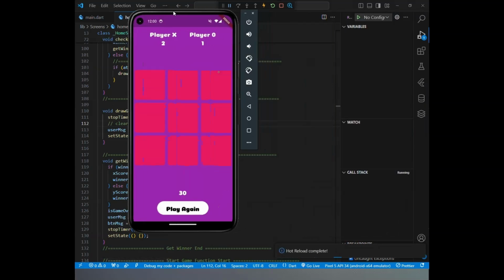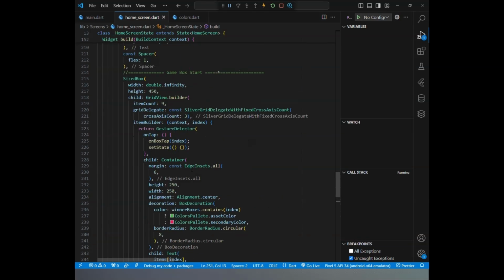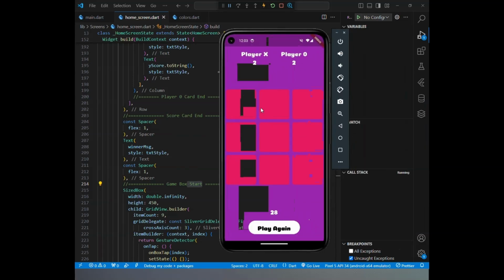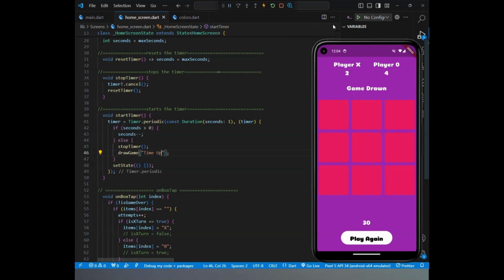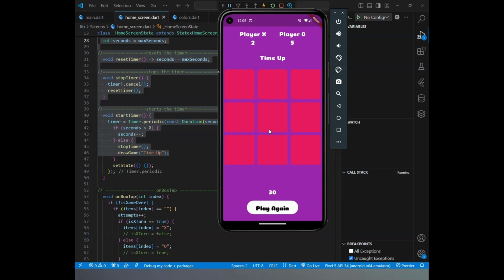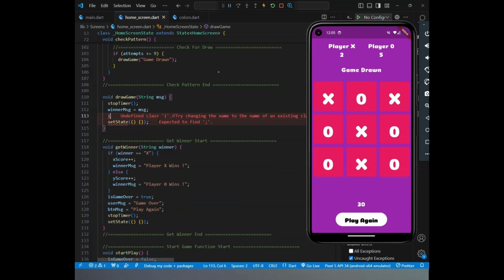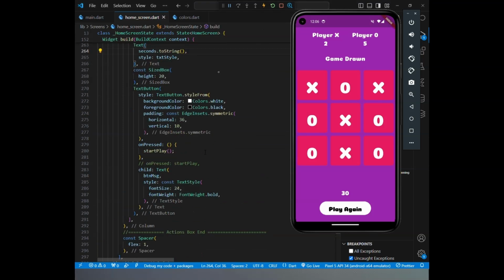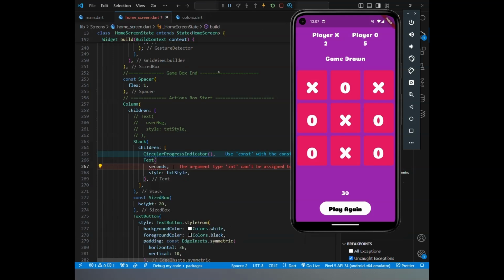Flutter Tic Tac Toe Game ⭕❌ Part 11 | Flutter Tutorial | App Development Tutorials - Flutter #41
Welcome to the 11th video in our Complete Flutter Tic Tac Toe Game Tutorial! ⭕❌
In today’s video, we're taking our Tic Tac Toe game to the next level! We'll be adding a “Game Over When Time's Up” feature, where each player will have a limited time to make their move. If they run out of time, the game will automatically end! Additionally, we’ll dive into adding comments to your code, making it easier to understand and work with in the future. Whether you’re a beginner or looking to improve your coding skills, this video is packed with useful tips!

🚀 What You'll Learn:
- How to implement a “Game Over When Time’s Up” feature in your Tic Tac Toe game.
- Managing player turns with a timer and enforcing game over conditions.
- The importance of adding comments to your code for easier readability and collaboration.
- Structuring your game code for better understanding and future scalability.

🔧 Who Is This For:
- Developers looking to enhance their Tic Tac Toe game with a time-based mechanic.
- New to Flutter? This tutorial is a great way to improve your skills while building a fun project.
- Anyone interested in writing clean, understandable code with proper commenting.

🎓 Chapters:
- Introduction to Game Over When Time’s Up
- Enhancing the UI to Make the Game More Visually Appealing
- Adding Comments to Your Code
- Best Practices for Code Commenting
- Enforcing the Game Over Condition When Time Runs Out
- Timer & Code Comments in Action

Let’s keep building our Tic Tac Toe game and make it even more fun and interactive with Flutter! 🚀🎮